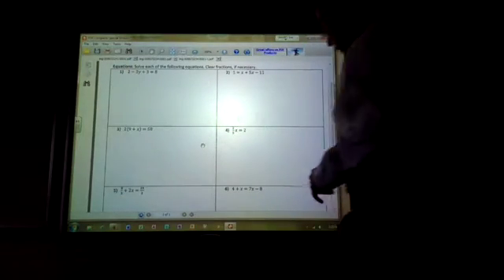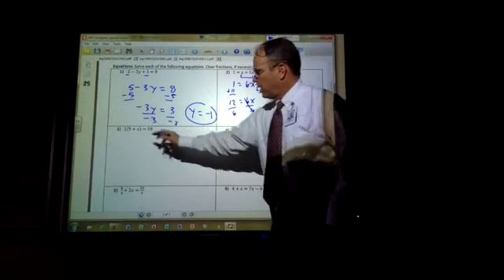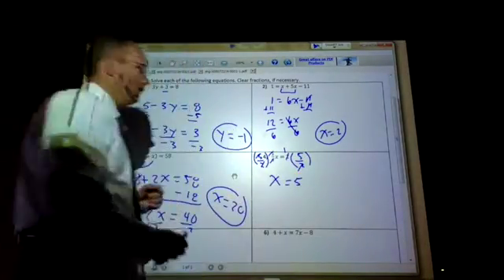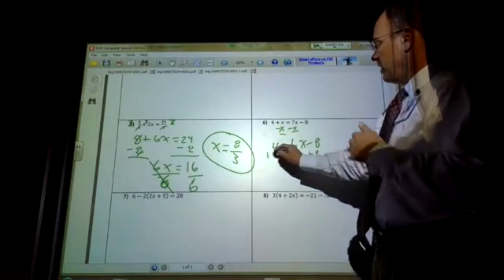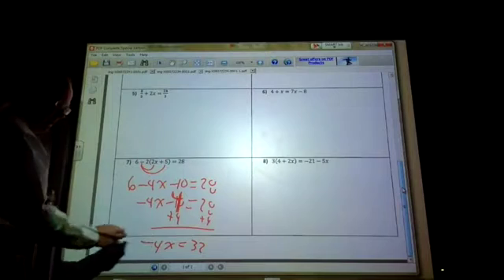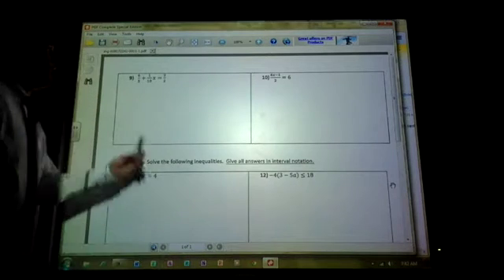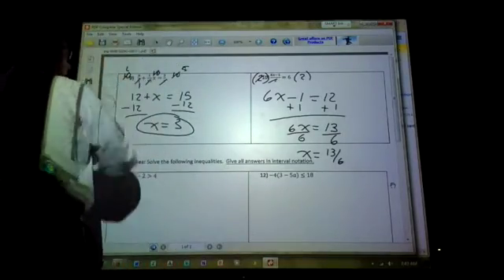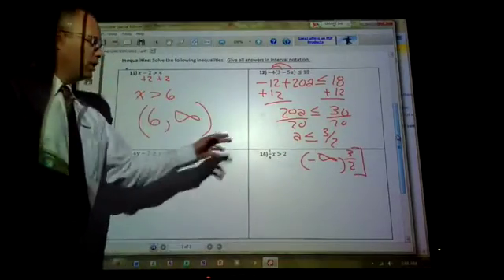CP Algebra 1 - Oct 8, 2015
Review for solving equations test - goes with 2 sided page